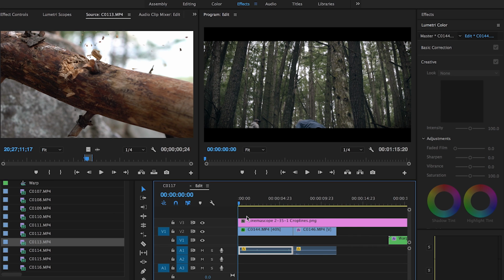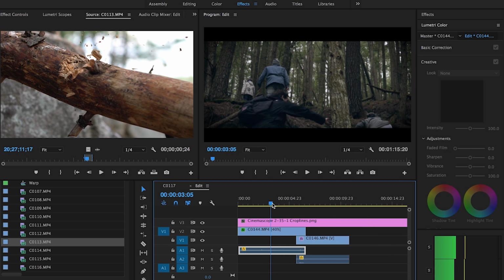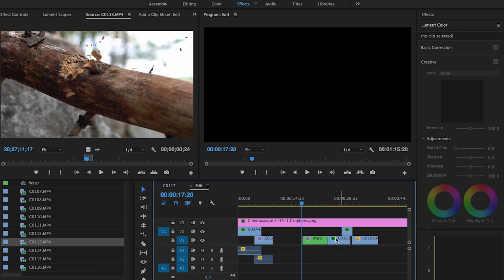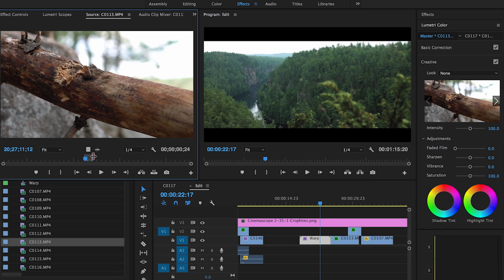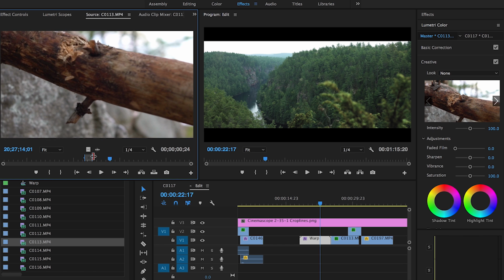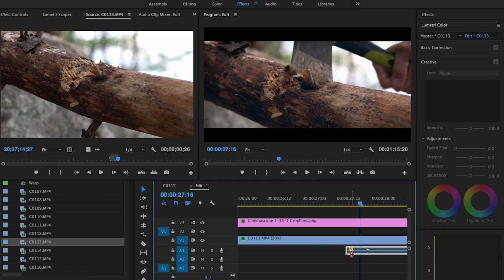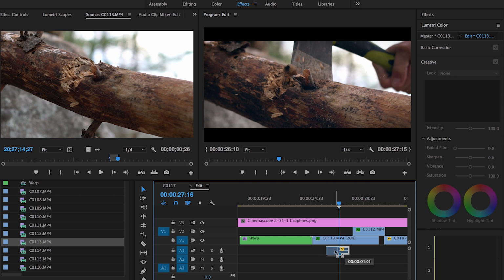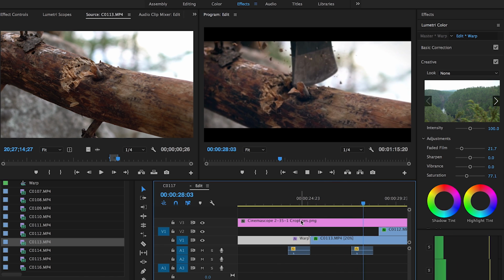Tips for Editing with J-Cuts | PremiumBeat.com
- Read more on cutting with j-cuts and l-cuts, using music and SFX to cue transitions, and much more on the PremiumBeat blog.